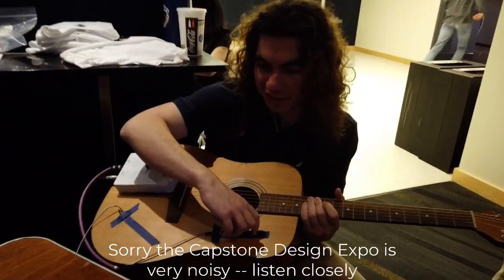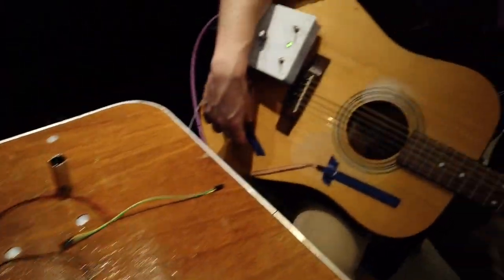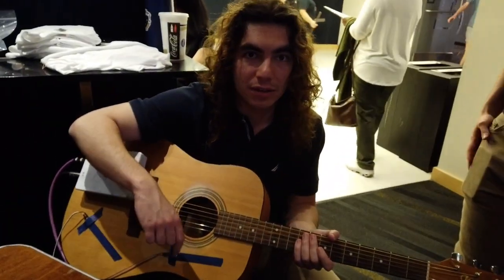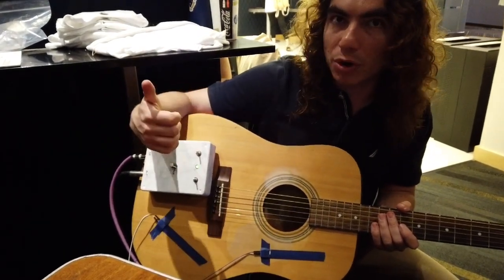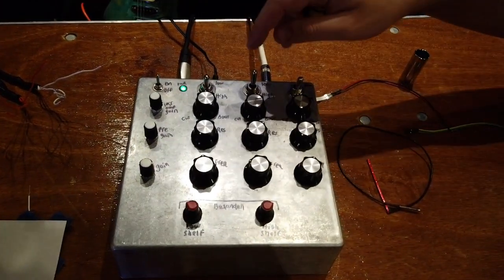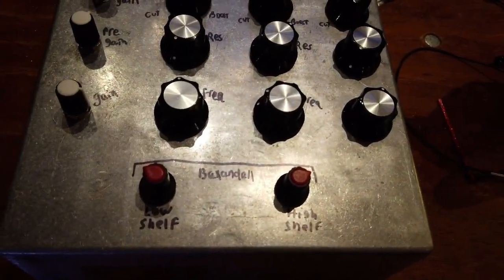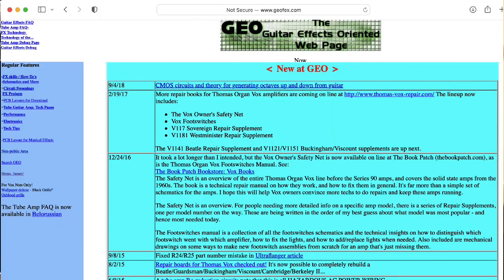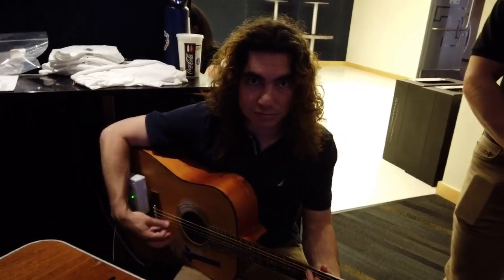Wood Piezoelectric Sensor for Acoustic Guitar (Student Project, Georgia Tech Electrical Engineering)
From the Spring 2023 Georgia Tech Capstone Design Expo (sorry about all the background noise).